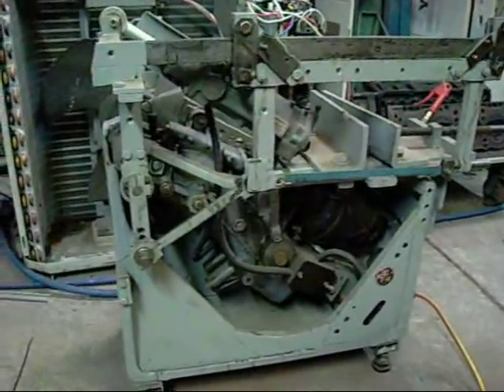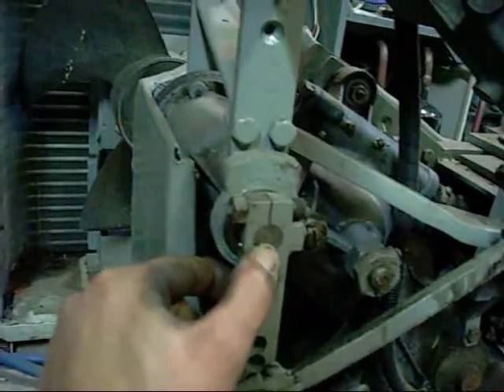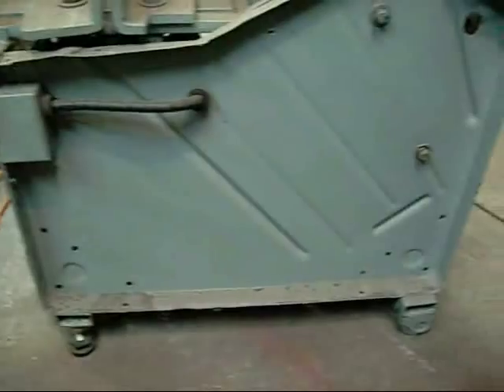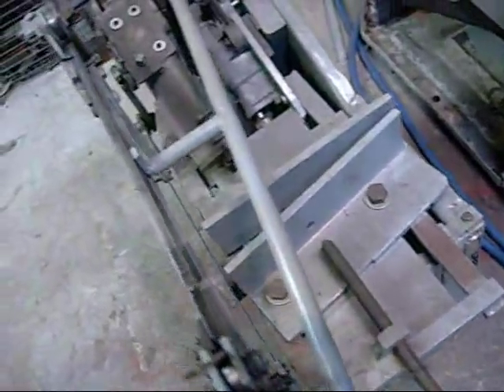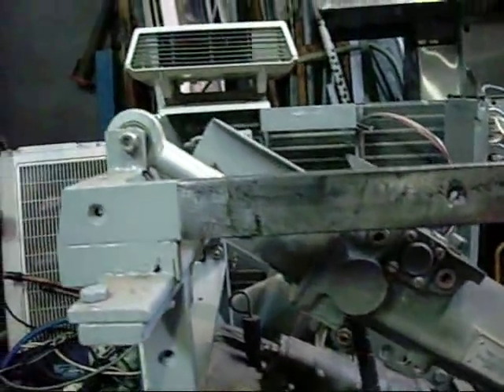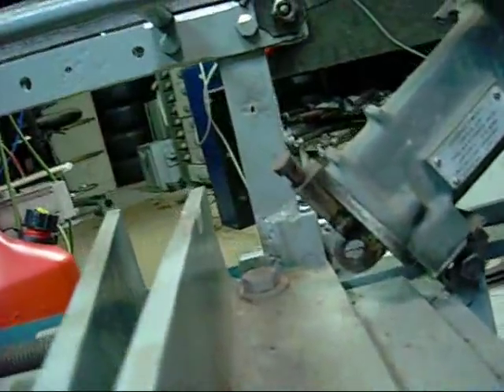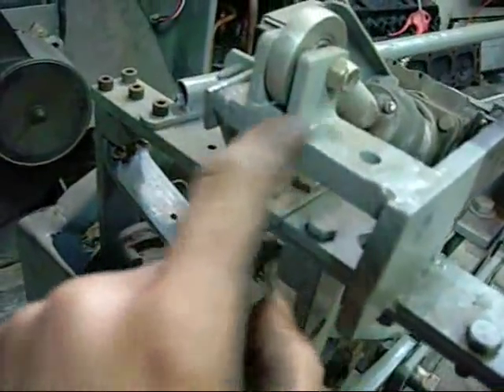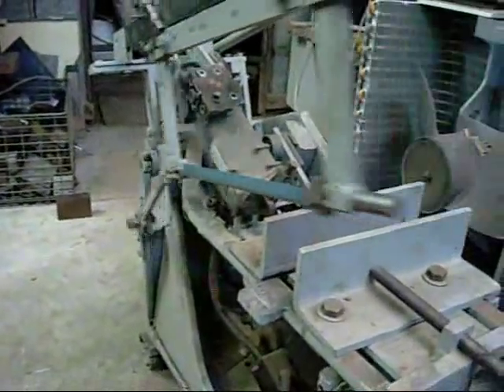For HDFXH Hacksaw Washing Machine Parts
Former British Thompson-Houston Washing machine turned power hacksaw.